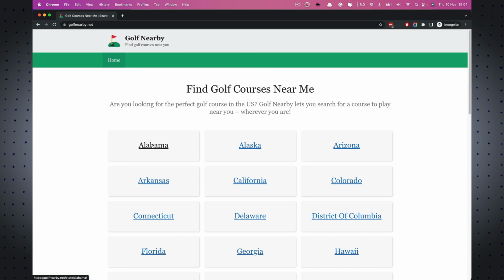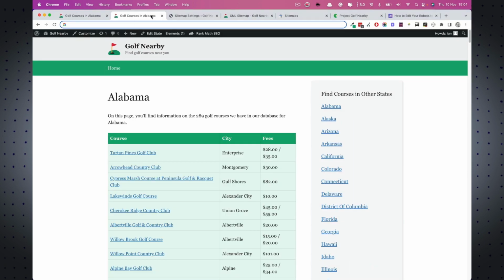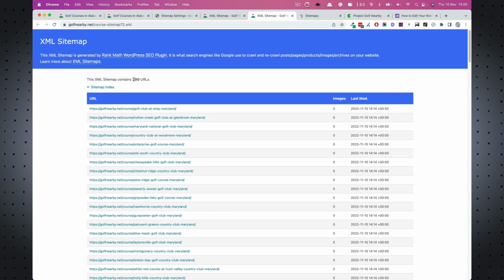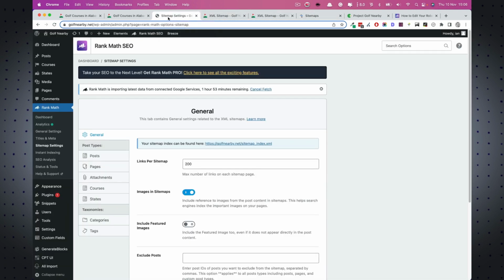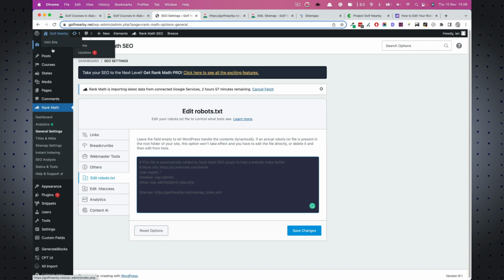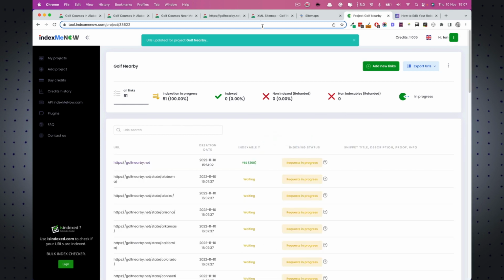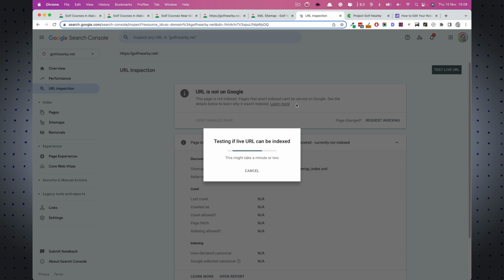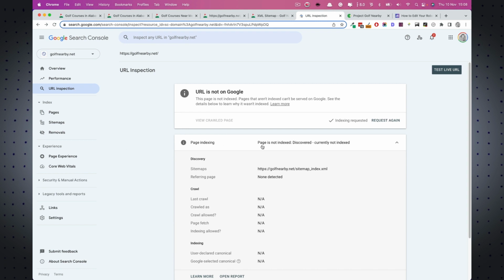WordPress Indexing Made Easy: Programmatic SEO Secrets for Beginners (Free Tools Included!)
Welcome back to the final installment of our Programmatic SEO journey, where we've successfully brought GolfNearby.net to life. The site is now live, featuring a captivating home page introduction and state-specific links crafted in our previous video.

In this tutorial, we'll delve into crucial indexation tips, ensuring that Google discovers and indexes our golf course pages effectively. Discover how we utilize Rank Math's sitemap feature, dividing courses into individual maps for optimal search engine recognition. Learn the importance of site map limits and how Rank Math simplifies the process.

We explore additional strategies, including using the 'Index Me Now' tool for rapid indexing and submitting pages through Google Search Console. Follow along as we inspect the home page, request indexing, and set the stage for monitoring our site's performance in the coming weeks.

🔍 Key Points Covered:

Leveraging Rank Math's powerful sitemap feature for efficient indexation.
Understanding site map limits and how it impacts SEO.
Using the 'Index Me Now' tool for rapid page indexing.
Submitting pages through Google Search Console for enhanced visibility.
Monitoring indexing progress and traffic using Google Analytics.